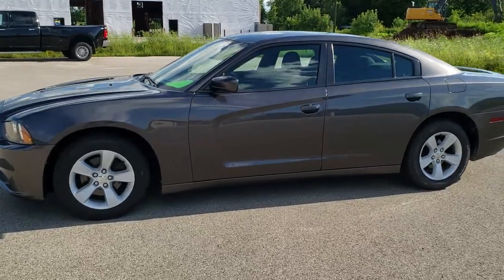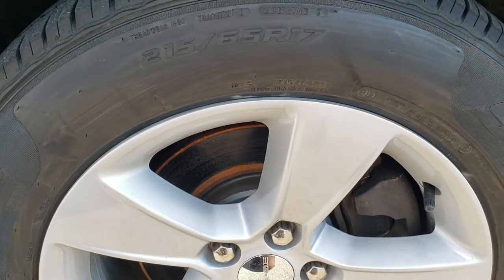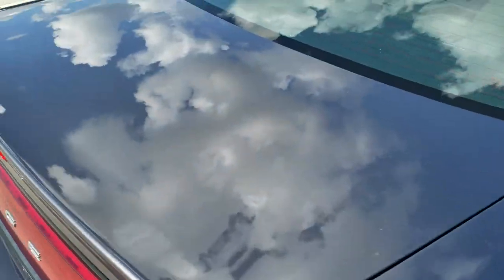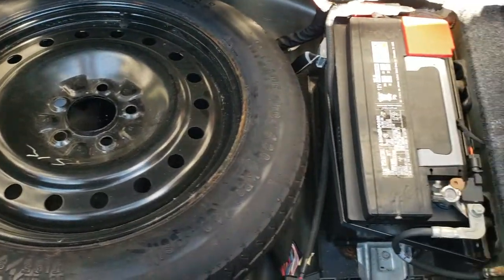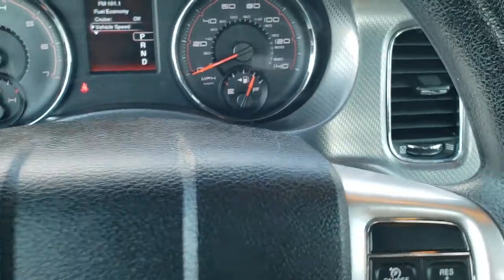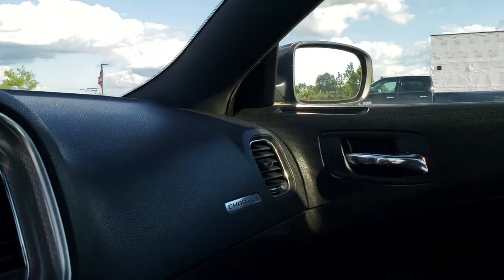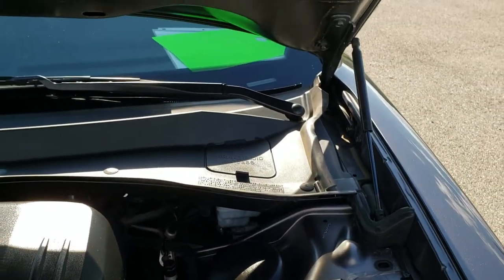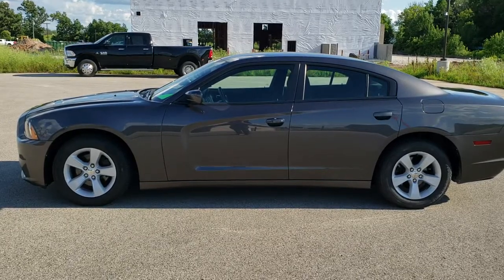2013 DODGE CHARGER SE RWD GRANITE CRYSTAL WALK AROUND REVIEW FOR SALE 10608B SOLD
This 2013 DODGE CHARGER SE RWD IN GRANITE CRYSTAL METALLIC FOR SALE IN FOND DU LAC OSHKOSH WISCONSIN is the vehicle we did walk around review of today.

Thank you for checking out this video of this 2013 DODGE CHARGER SE RWD IN GRANITE CRYSTAL METALLIC FOR SALE IN FOND DU LAC OSHKOSH WISCONSIN

STOCK: 10595A
PRICE: $8,999
MILES: 143,480
MAKE: DODGE
MODEL: CHARGER
VIN: 2C3CDXBG8DH636515
LOCATION: FOND DU LAC OSHKOSH WISCONSIN, 54937 TRUCKS ON 41

CLEAN TITLE HISTORY! 3.6 Liter DOHC V6 Engine, 292 Horsepower, Four Door Sedan, SE Package, Automatic Transmission Center Console Shifter, Rear Wheel Drive RWD 4x2 Two Wheel Drive, Dual Rear Exhaust, Power Driver's Seat, Black Ebony Cloth Seats, Bucket Seats, Power Mirrors, Electronic Stability Control Traction Control ESC, Firestone All Season 215/65 R17 Tires, Factory Alloy Rims Premium Wheels, Four Wheel Disc Brakes, AM / FM Radio Tuner, Auxiliary MP3 Jack Portable Audio Connection, USB Jack Portable Audio Connection, Enter-N-Go System Keyless Entry System, Keyless Entry System, Push Button Start, Rear Window Defroster, Adjustable Height Seatbelts, Driver and Passenger Front Air Bags, L.A.T.C.H. Child Safety System, Side Curtain Air Bags SRS Safety Restraint System, Multi-Function Steering Wheel Controls, Mileage Display, Outside Temperature Display, Dual Multi-Zone Climate Control , Fold Down Rear Seats, Air Conditioning AC, Cruise Control, Power Locks, Power Windows, Automatic Headlights Autolamp, Tilt/Telescope Steering Wheel, Mineral Gray Metallic, CLEAN AUTOCHECK! This is a whole lot of car for not a lot of money! Make your move before this super clean ride is gone!